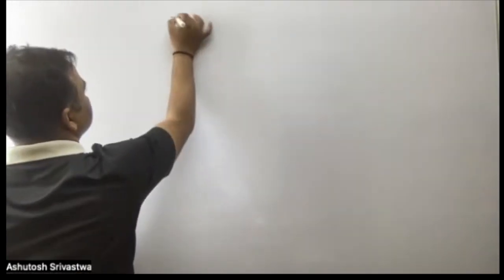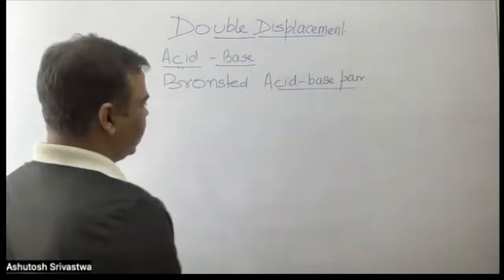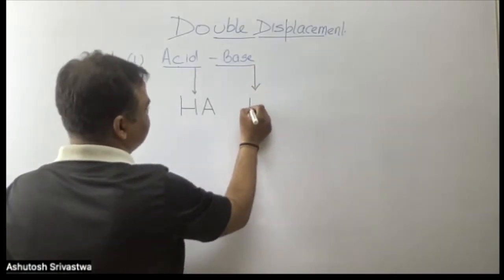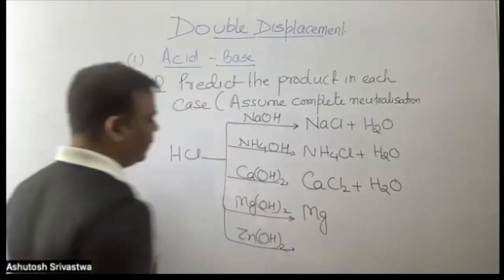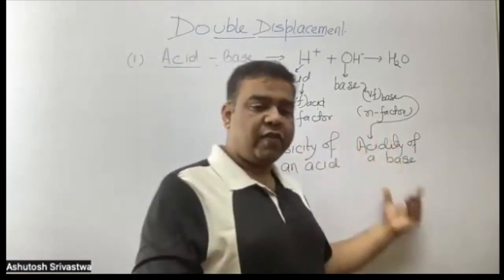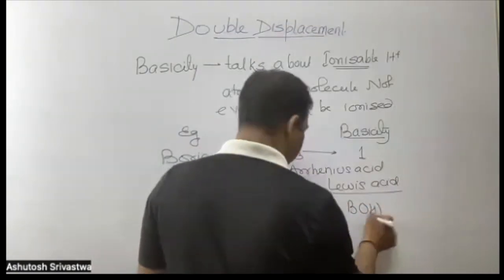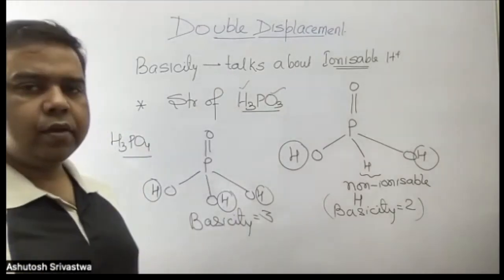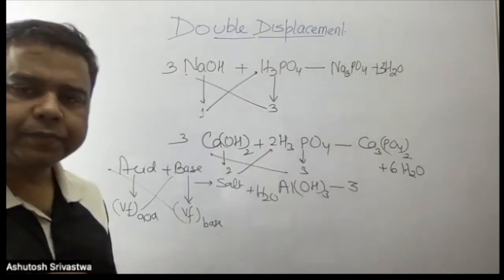Chemical Reactions | Double displacement reaction| Neutralisation reaction | Theories relating acids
This reaction discusses the types of double displacement reactions. The lectures introduces to the theories relating Acid - bases such as Arrhenius Acid, Bronsted Lowry Concepts, Lewis theory. Finally, the lecture teaches how to predict the product of a acid - base reaction and how to balance them quickly